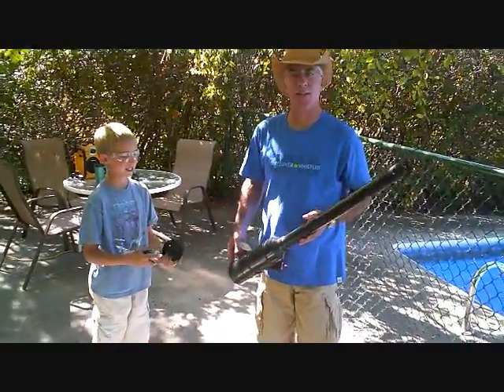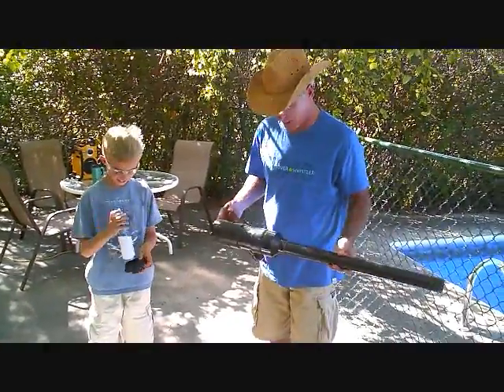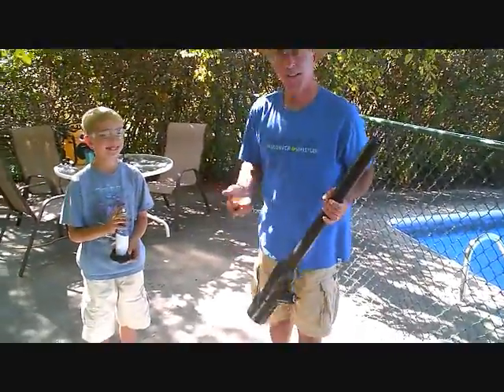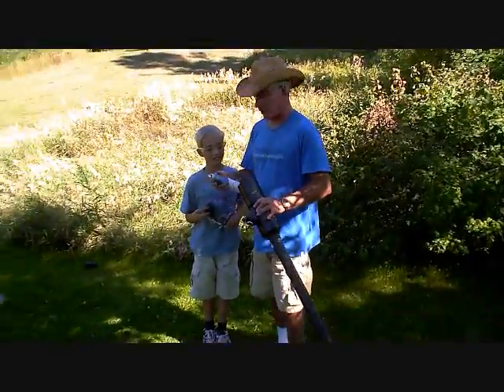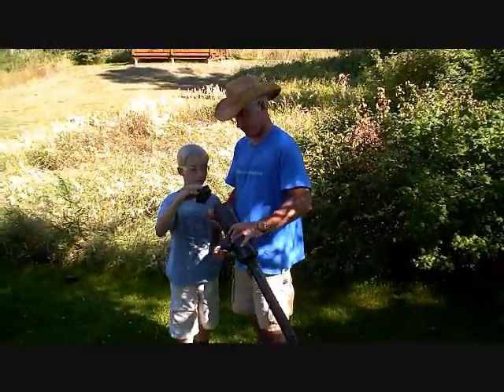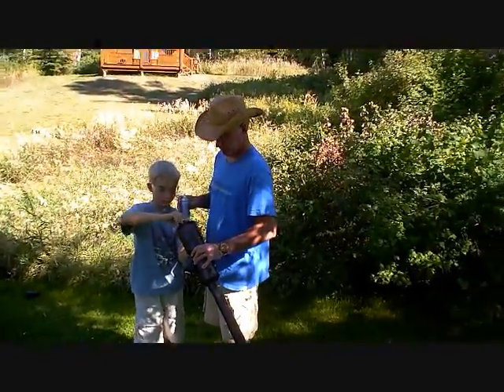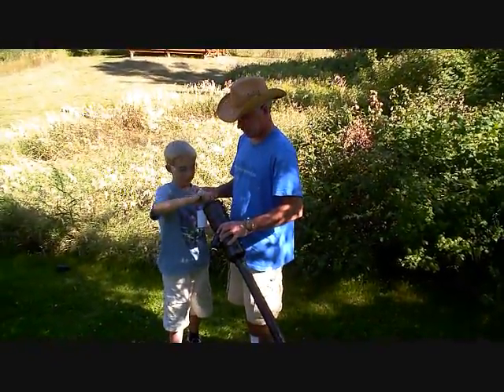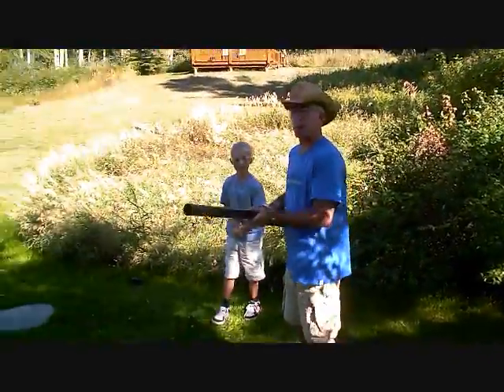potato cannon firing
potato cannon